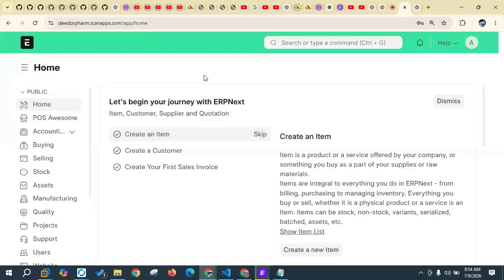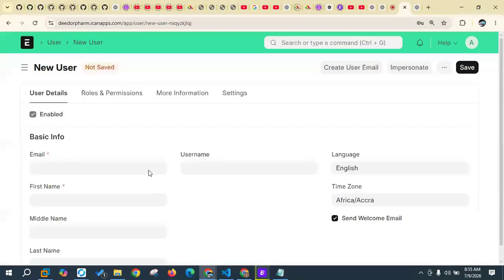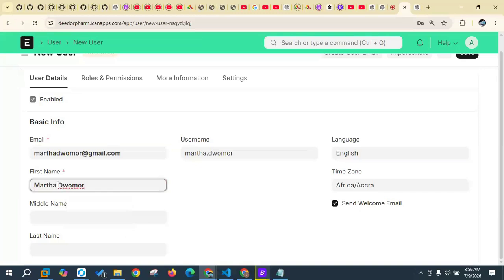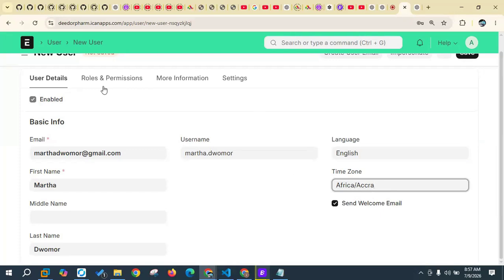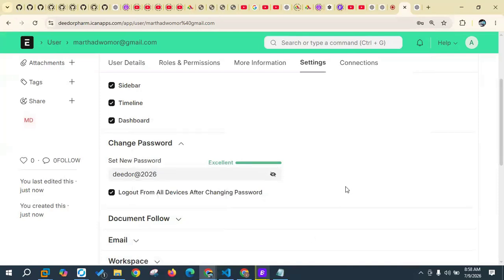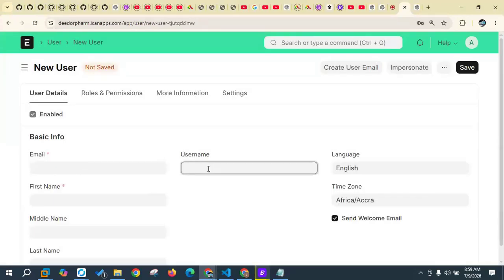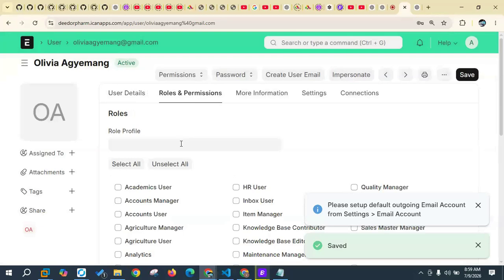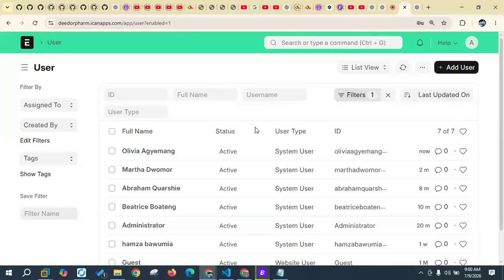ERPNEXT Creating Users